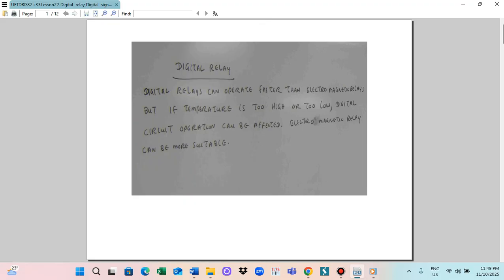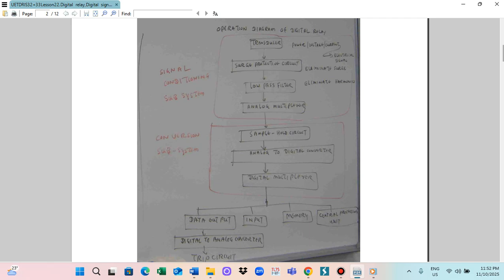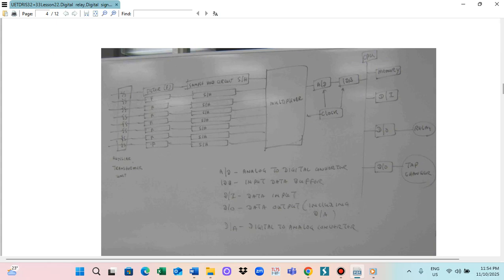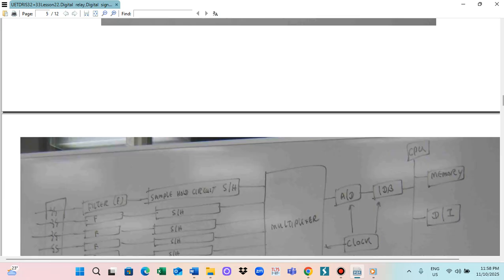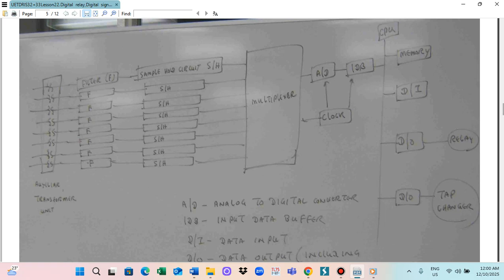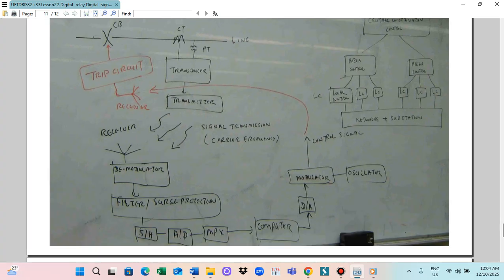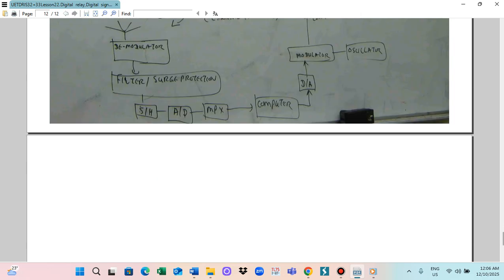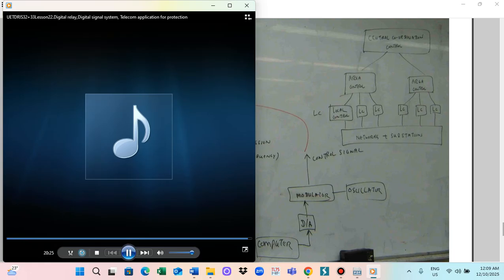UETDRIS32+33Lesson22 Digital relay,Digital signal system, Telecom application for protection